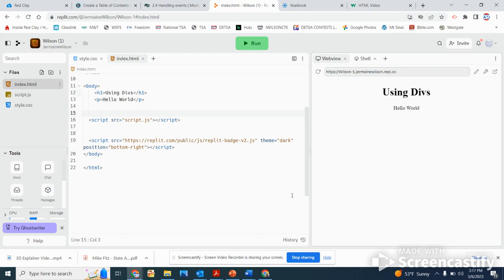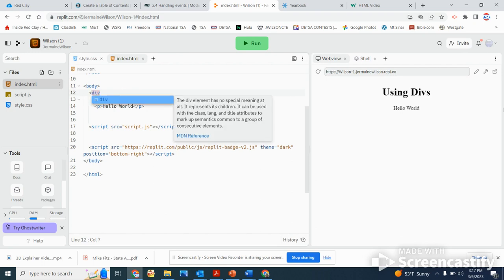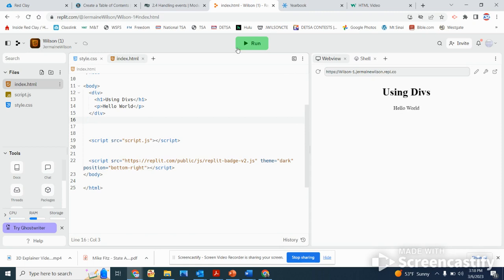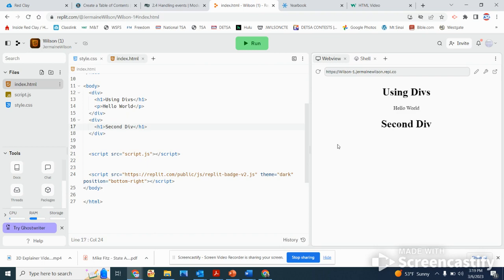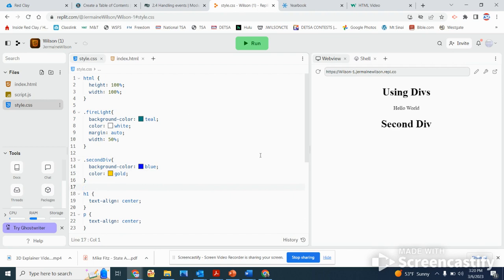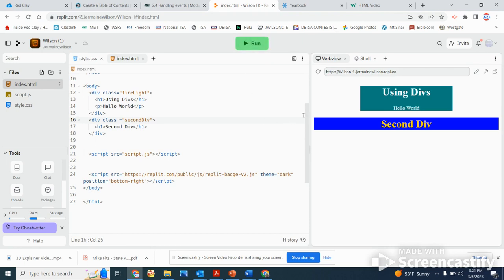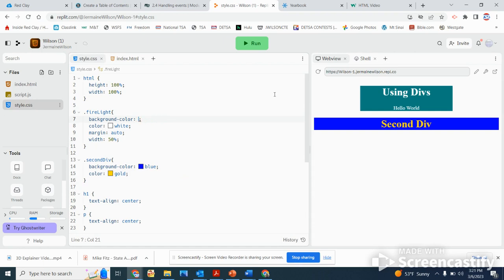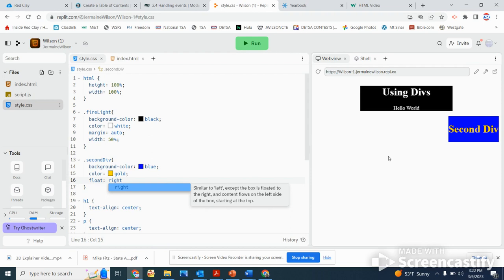Using Divs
This is an introductory video on using Divs.  You should have some understanding of HTML and CSS as well as creating classes.